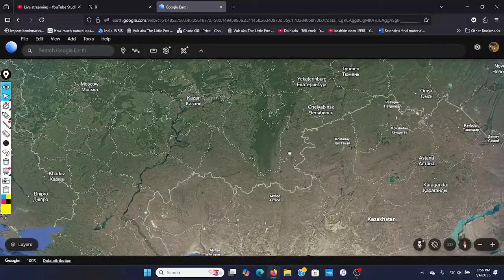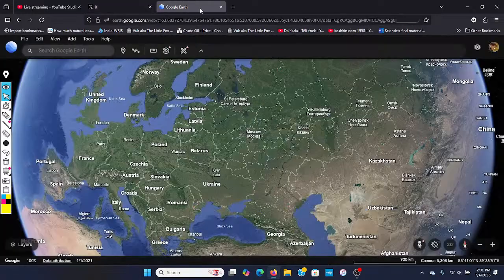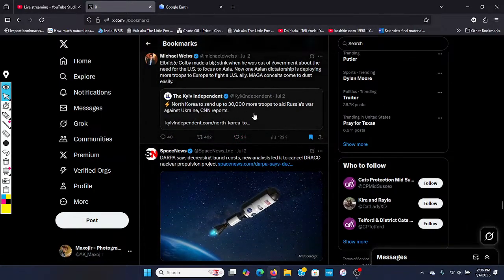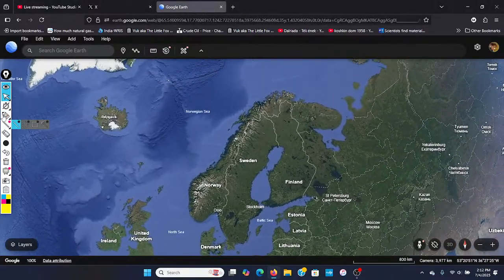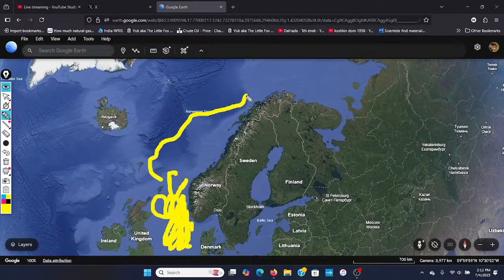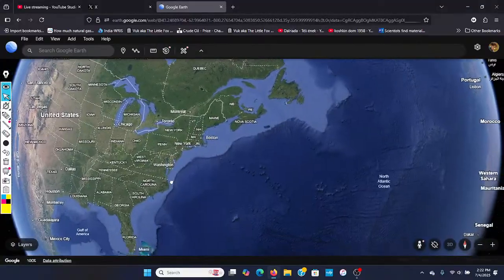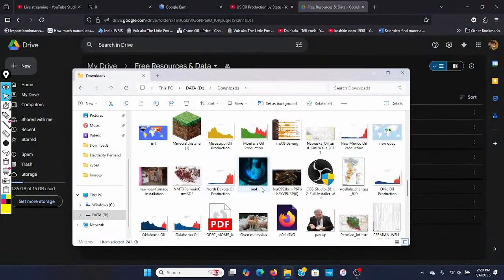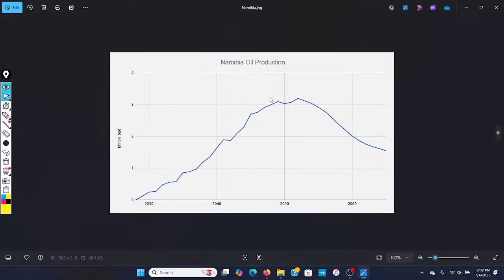The World Still Exists Outside the USA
While most media and even YT channels have been overloaded and focused on internal US politics, Israel and Iran continue violating their ceasfire, Russia loses another slew of military planes, oil and gas developments continue